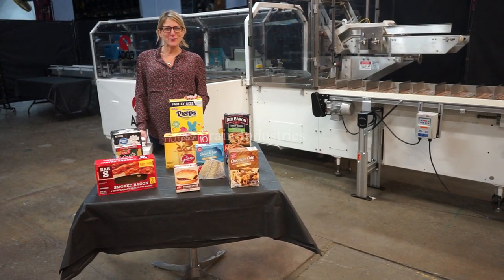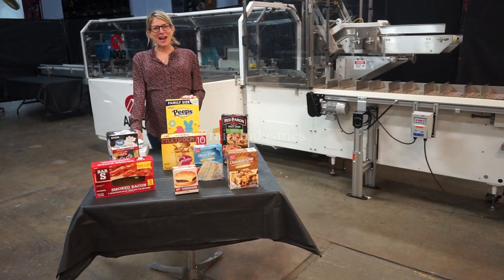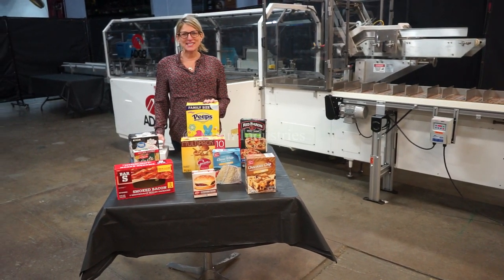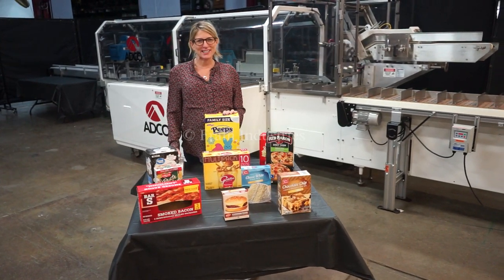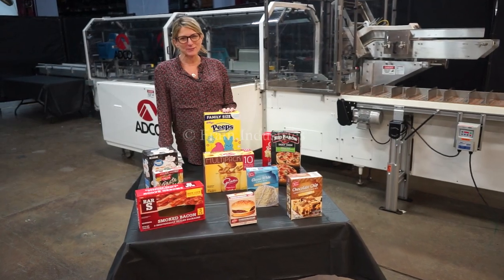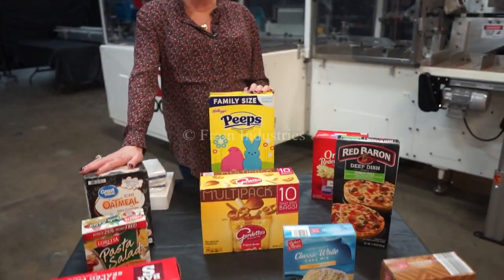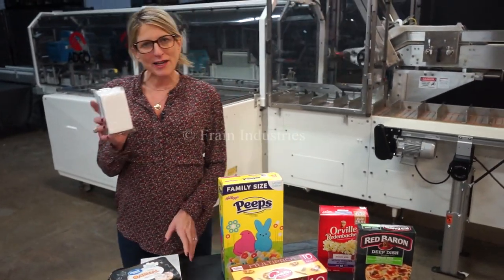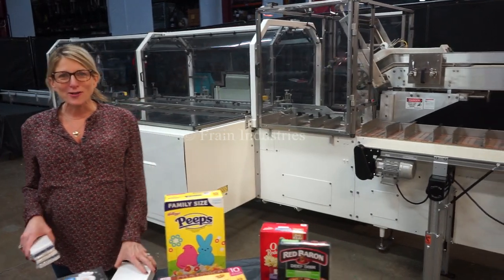Adco, automatic,continuous motion, horizontal, hot melt glue cartoner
Adco Model 15DBC105EC, automatic, continuous motion, horizontal, hot melt glue cartoner rated from 25 to 125 cartons per minute - depending on materials and application. Carton size range: 1" to 9-1/2" in Length; 3/4" to 3" in Width 4 to 12" in Depth. Equipped with (4) chains adjustable set on 12" centers and has 192" long x 12" wide fixed  product pocket in feed conveyor with 12" long x 12" wide 1-1/2" high product pockets. Automatic (3)  belt blank carton magazine, (2) head rotary pic-n-place, with pre-break, no-product / no-carton, top carton hold down, barrel cam loader, Nordson hot melt glue unit and built in vacuum system. Control Panel has relay logic controller with machine, vacuum, speed, pattern control with jog / run, on / off switches and start, stop, e-stop push button controls and statis lights. Mounted on heavy duty height adjustable frame with caster with leveling legs and interlock safety guarding.

Emboss Coder Available At Additional Cost